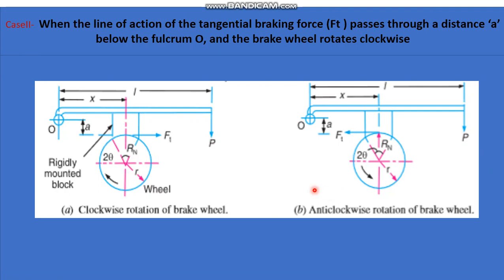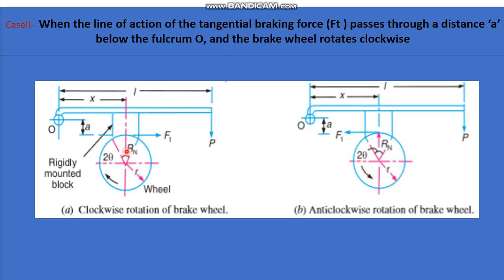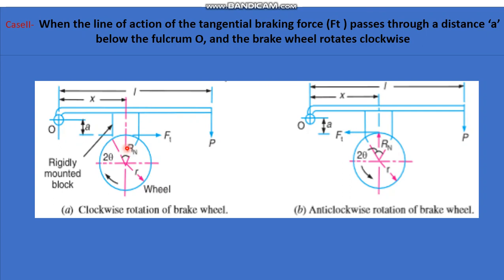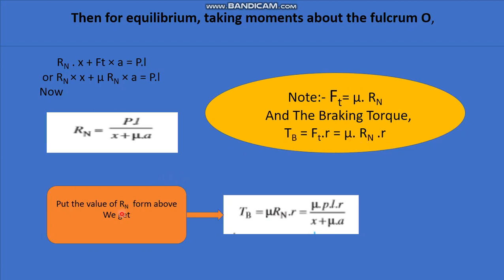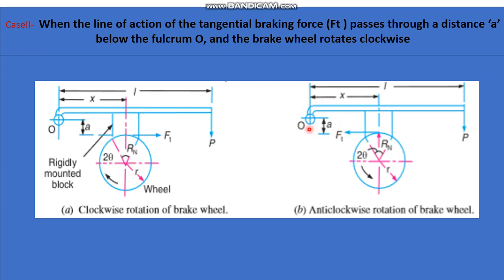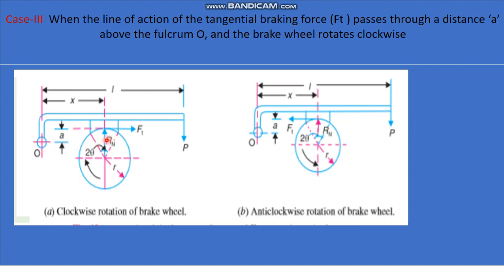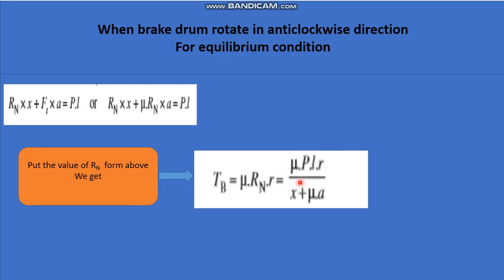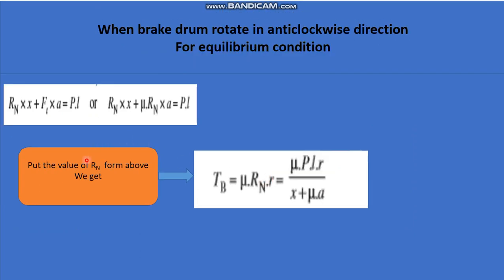Theory of Machine, Part - 2 (Brake)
Subject: Theory of Machine, Semester - IV
As per the syllabus of Jharkhand University of Technology